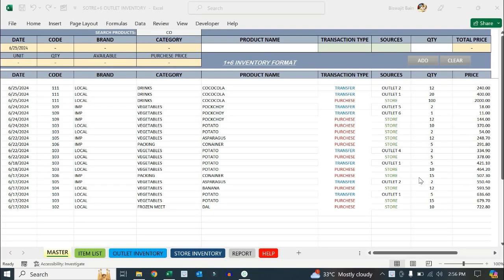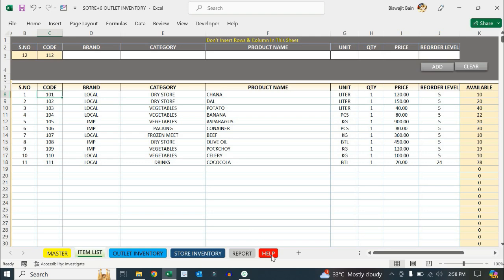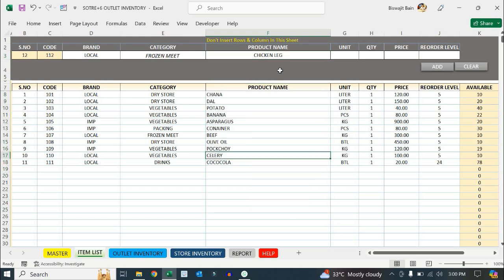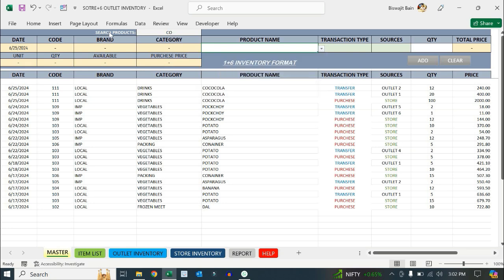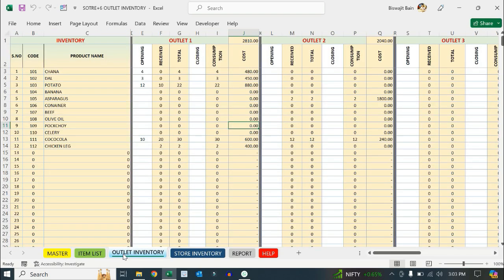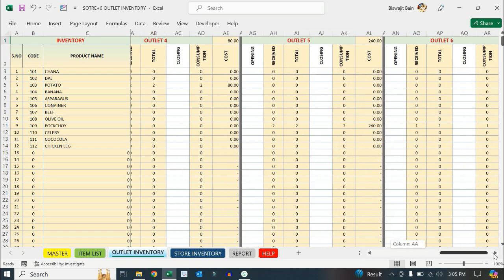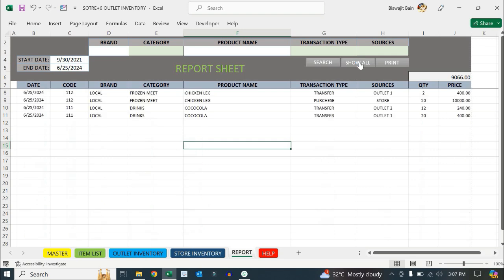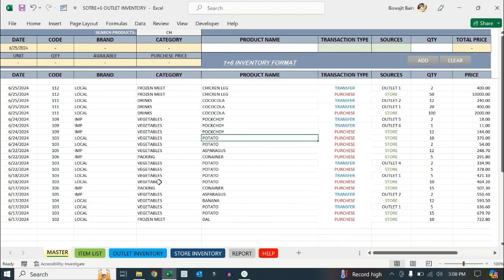1+6 INVENTORY MANAGEMENT FORMAT IN English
1 +6 inventory format is to manage 1 store and 6 outlet. purchase for store and then transfer upto 6 outlet automatic the quantity will be calculate and show you available stock. this format has option REORDER LEAVE that will help to track the stock before finished.
All the outlet has opening , receiving, closing and consumption options.